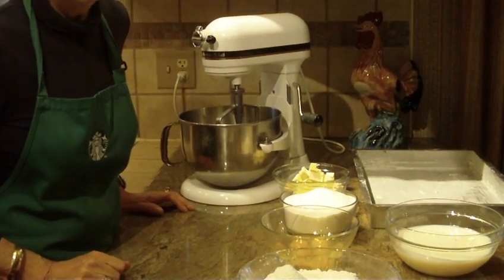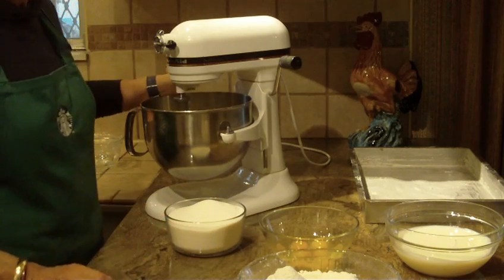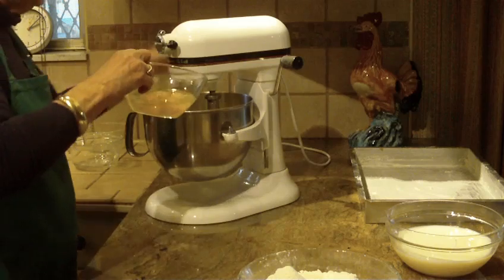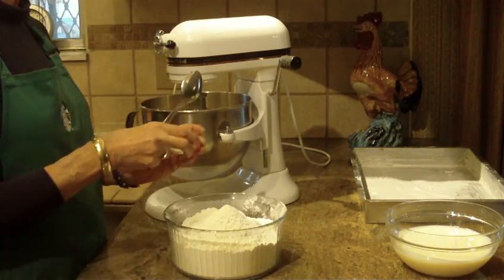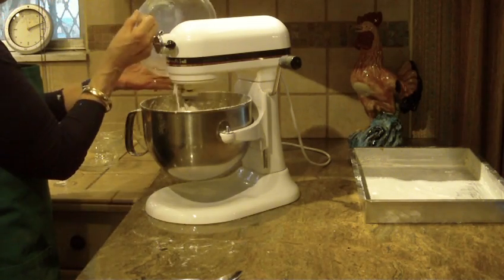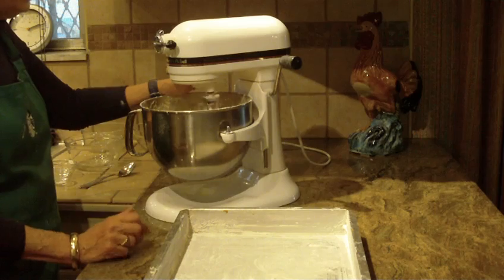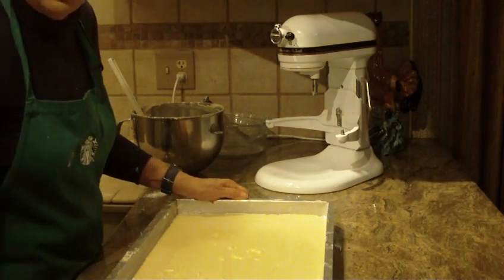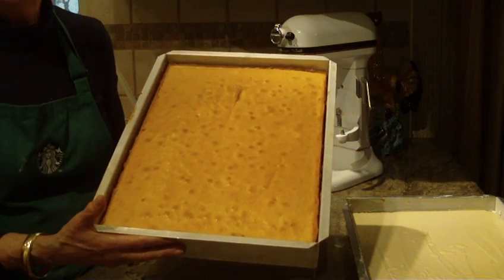Yellow Half Sheet Cake by Diane Lovetobake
I will be vigilant about filing takedown notices if my video's and photo's are copied..The video and photo is owned by Diane Lovetobake. No Copying, pinning, publishing .
I will be vigilant about filing takedown notices if my video's and photo's are copied..The video and photo is owned by Diane ...

This is a great tasting cake made with cake flour light and delicious..

1 1/3 cups butter
3 1/2 cups granulated sugar
4 eggs room temperature
3 teaspoons vanilla
6 cups cake flour (sifted)
5 teaspoons baking powder
1 teaspoon salt
2 1/2 cups milk
Cream butter and sugar together till smooth and fluffy  add eggs beat till all combined/ Add vanilla mix till combined
Add baking powder and salt to cake flour and lightly stir.
Add dry ingredients to the batter slowly alternating with milk till all smooth and silky.
Grease and dust with flour a 12x18 sheet pan
The pan is 2"  12x18
Bake at 325 for 40-50 minutes check for doneness with a cake tester or toothpick.
Let stand on cooling rack for 20- 30 minutes then remove from pan.